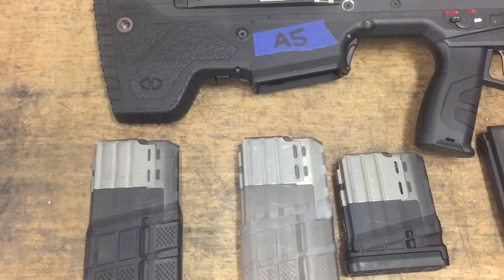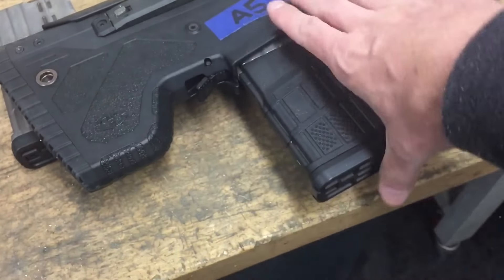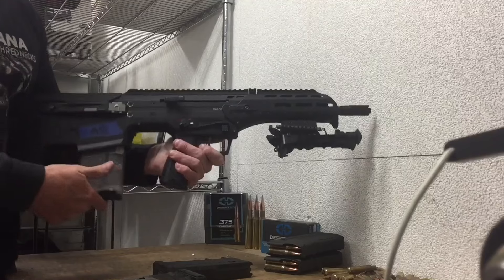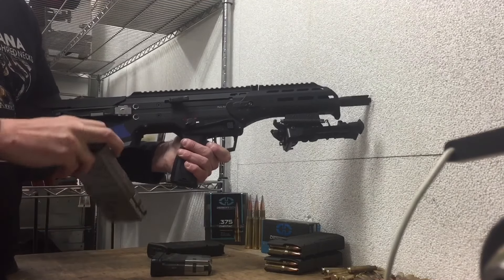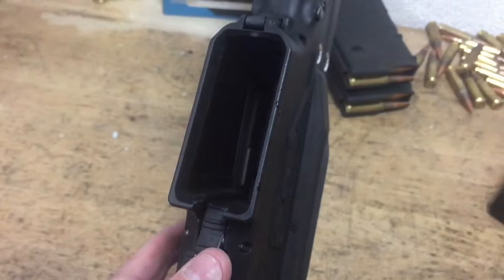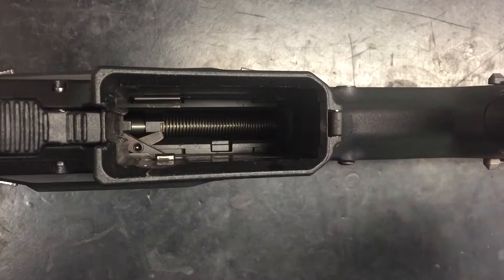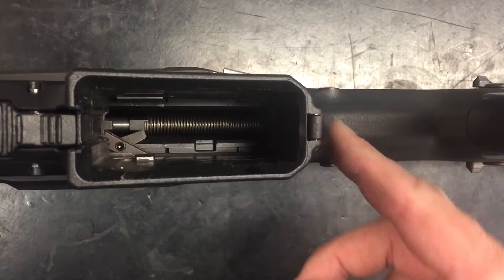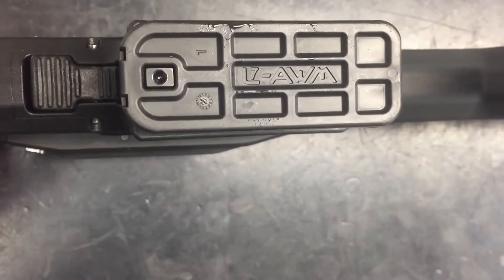Desert Tech MDR Q&A Magazines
Another Q&A about the MDR, many have asked about magazines, and do they drop free etc. Today we give a closer look.